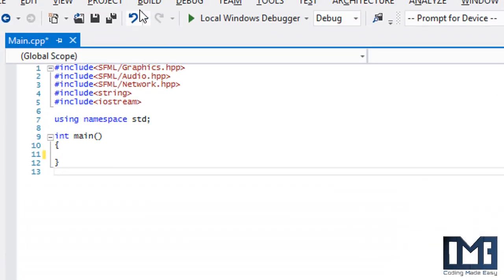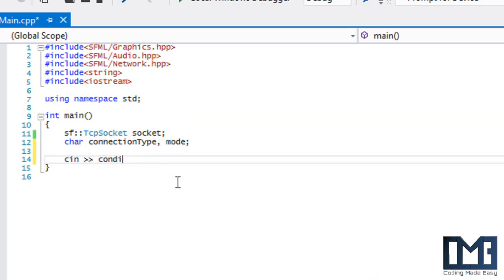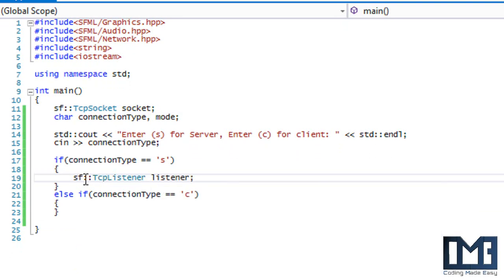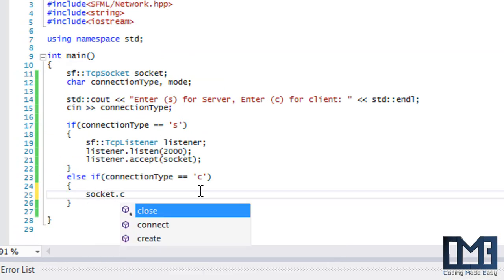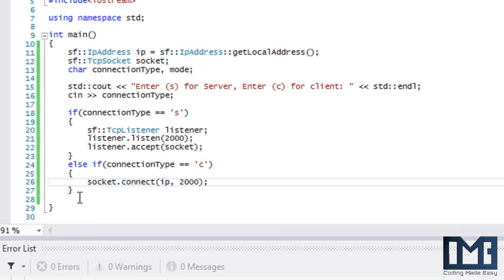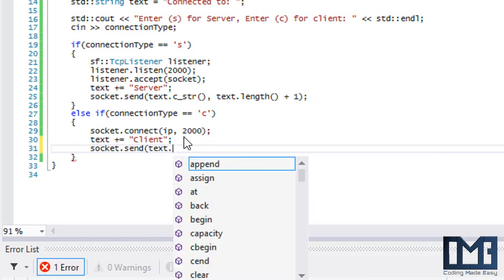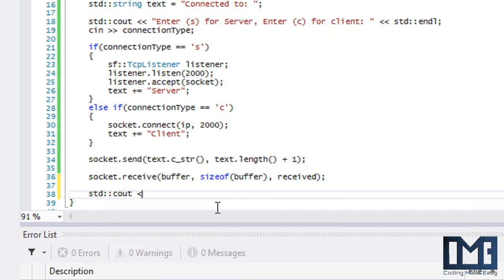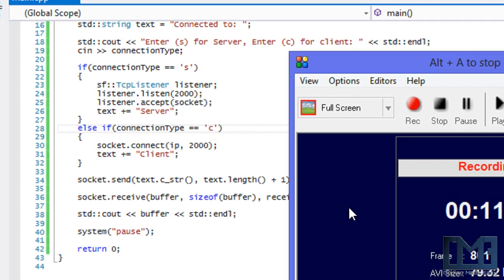C++ Sfml 2.0 Made Easy Tutorial 22 - Sockets(TCP)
In this tutorial you will finally be learning on how to work with networks.Hope you enjoy :)